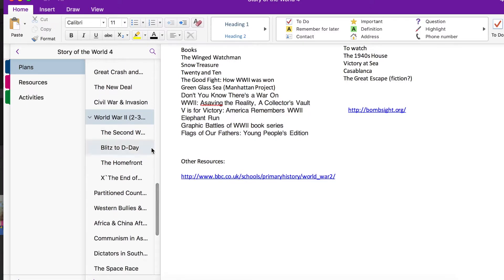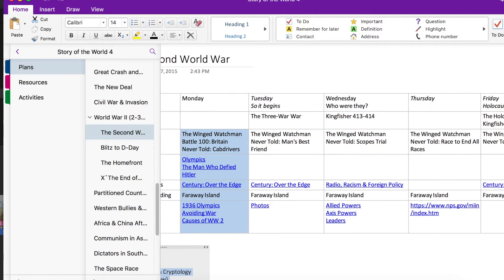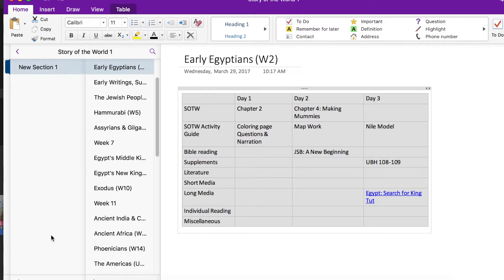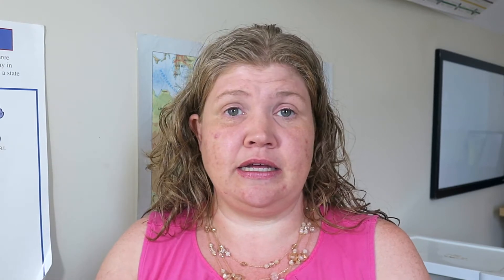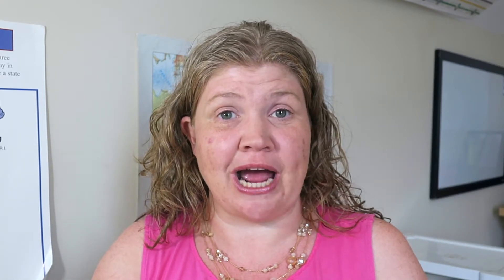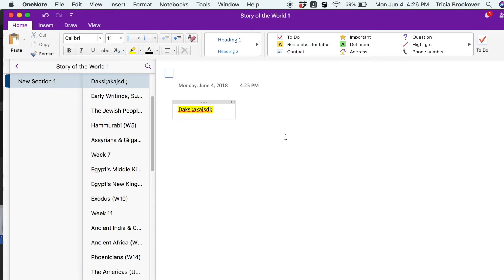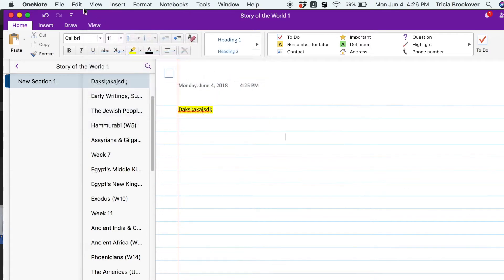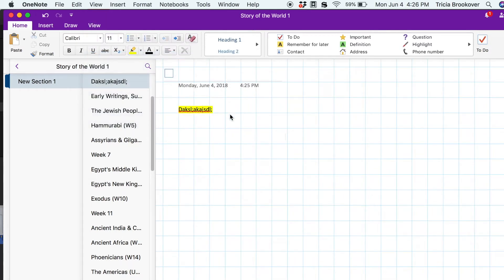Homeschool Planning Using Microsoft's OneNote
As I incorporated more digital resources, like Netflix videos and online articles, into our homeschool days, I needed a better way to plan.  Paper & pen weren't cutting it anymore!  After trying a few online planners, OneNote came to the rescue of my history & science planning!